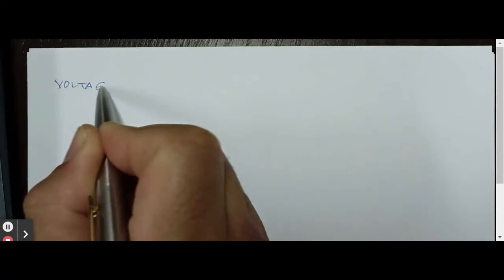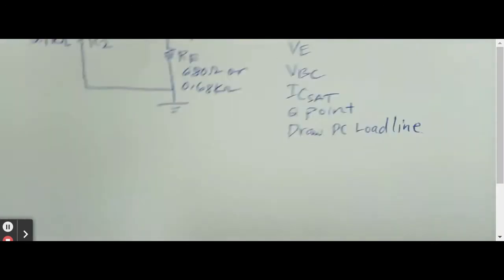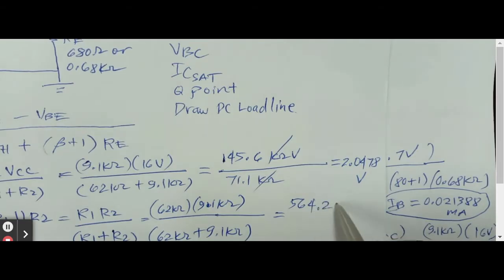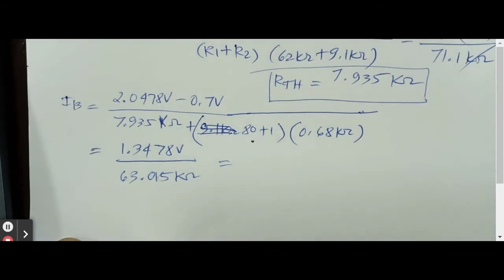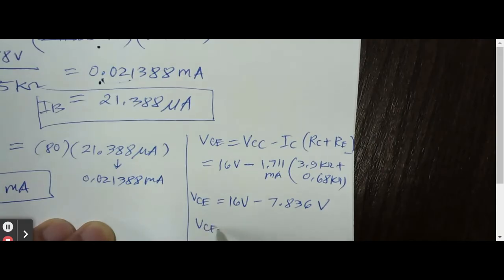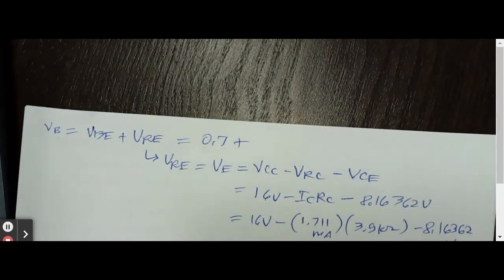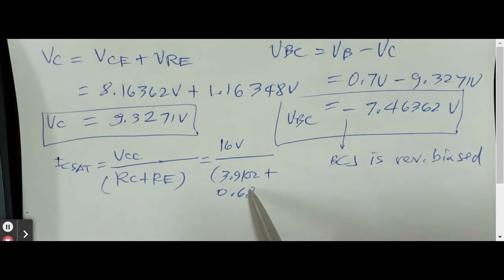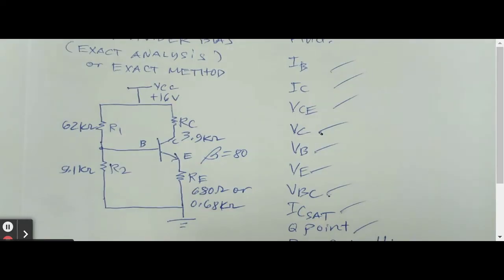howto Calculate DC Values of Voltage Divider Bias NPN BJT